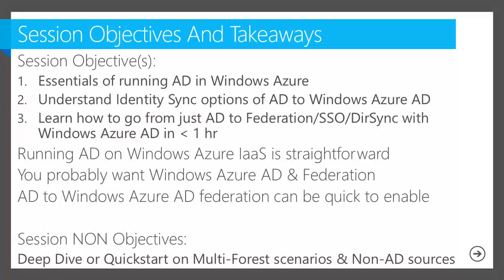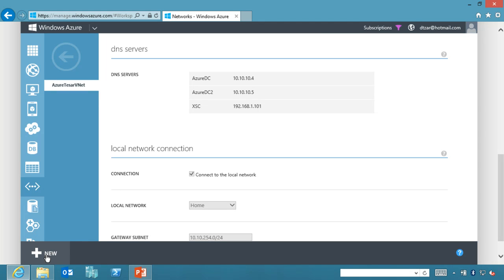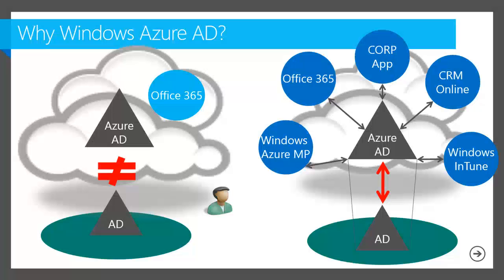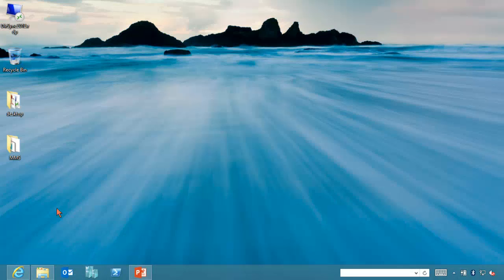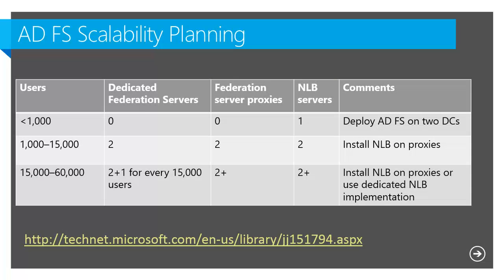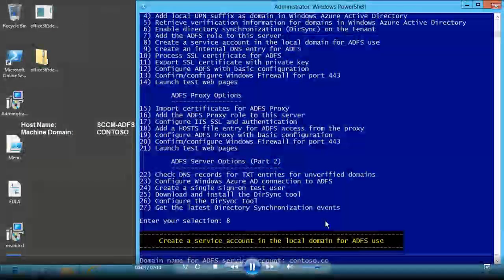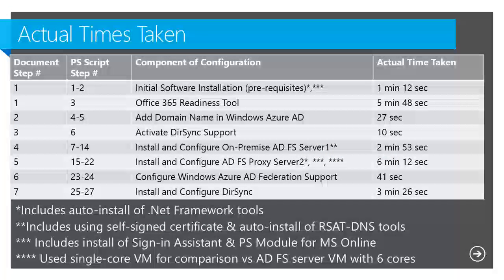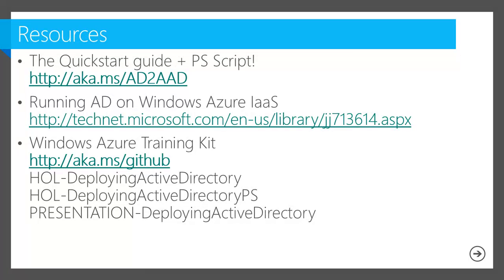MMS 2013 Windows Azure and Active Directory